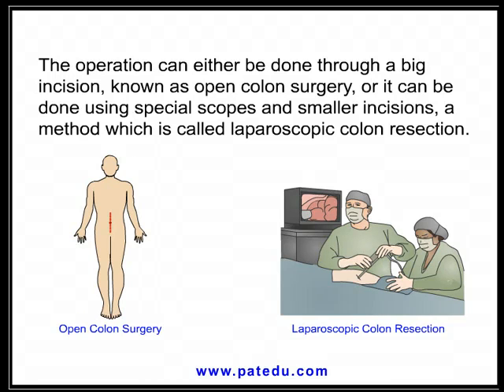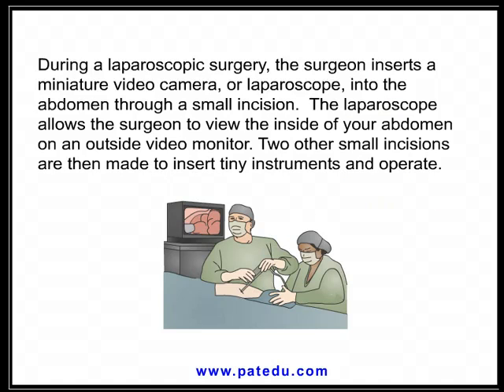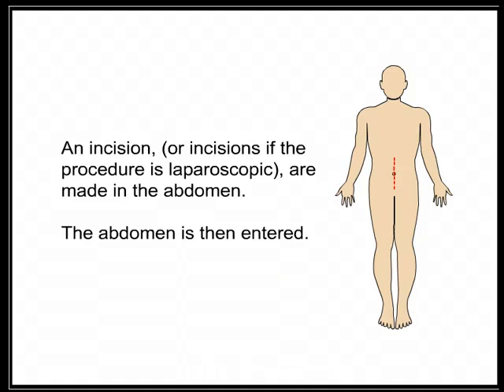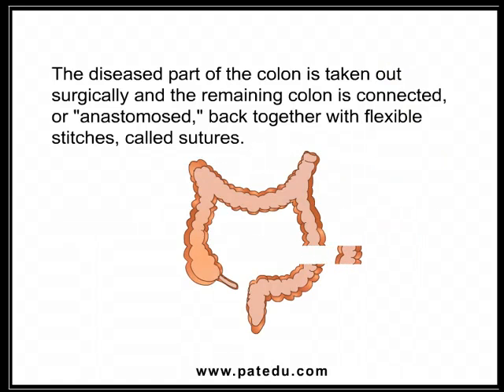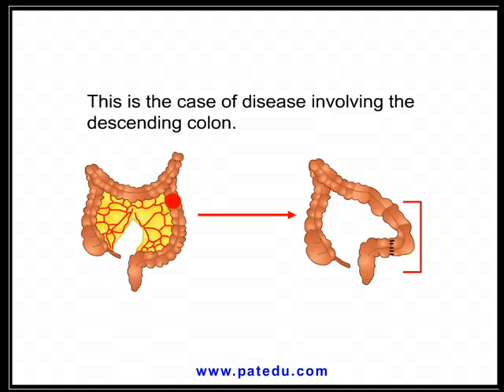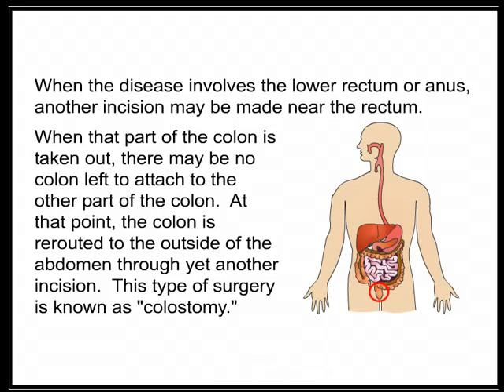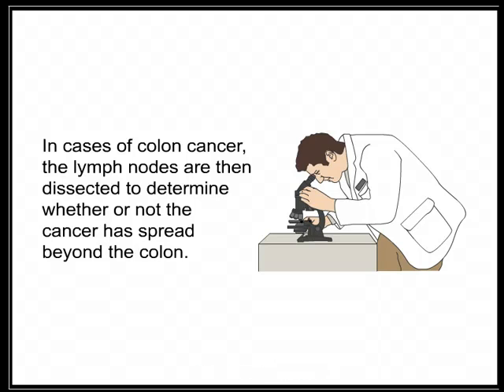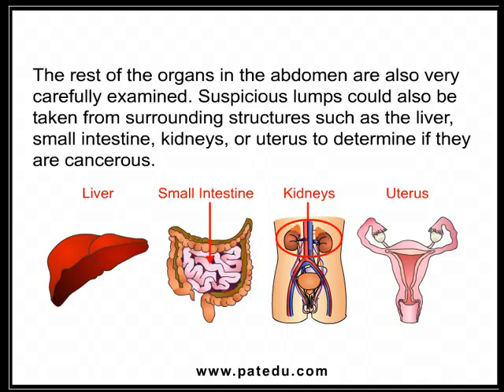Colon Resection Surgery YouTube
Web Videos and Pictures for Drs Atwa and Paracha Medical Practice